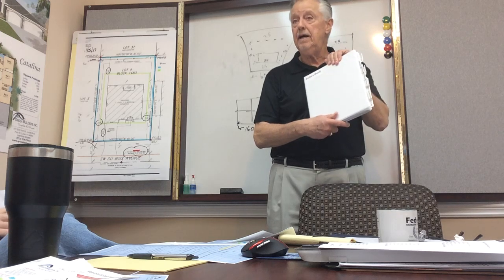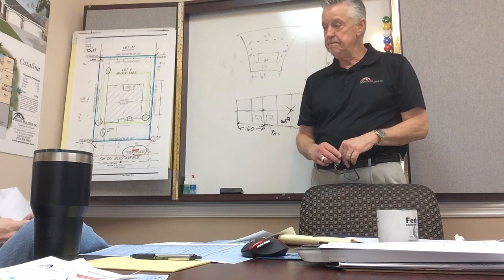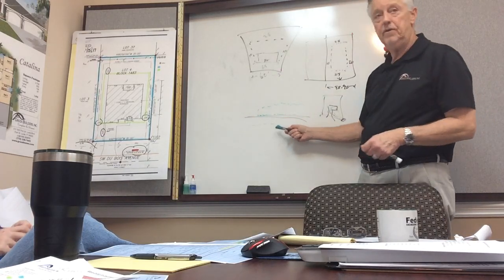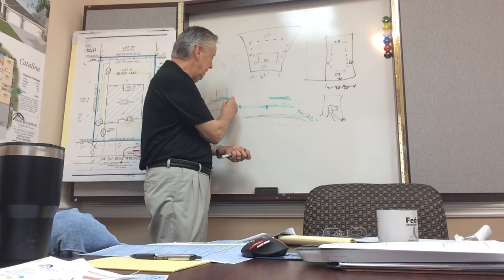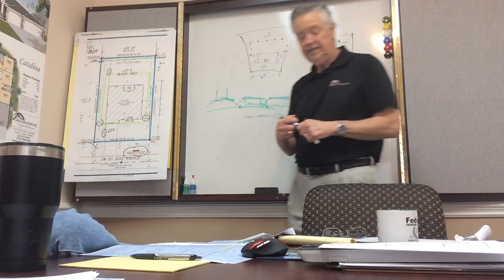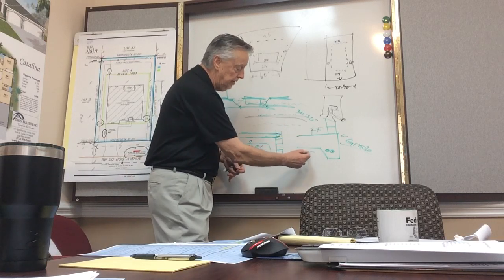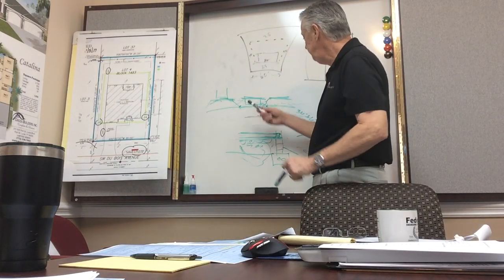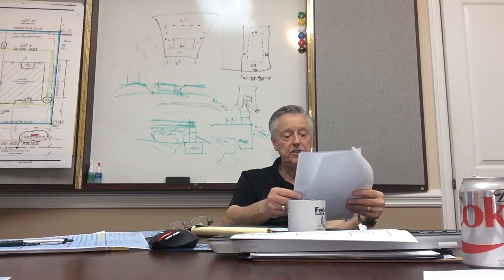John's Fourth Builder Class Video